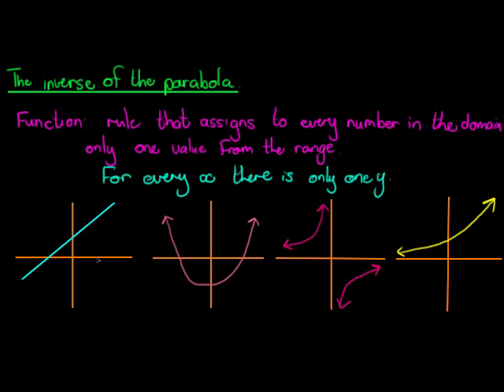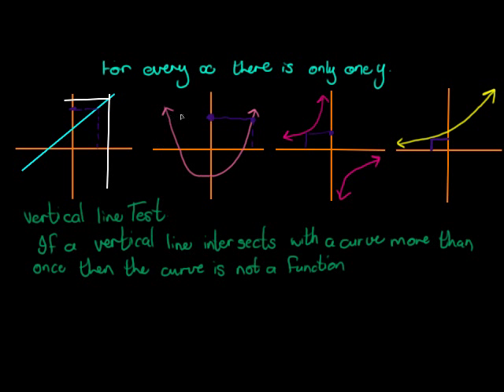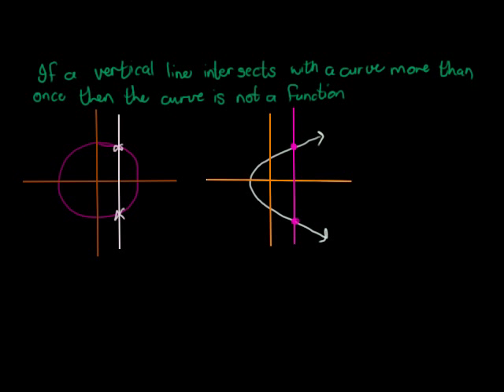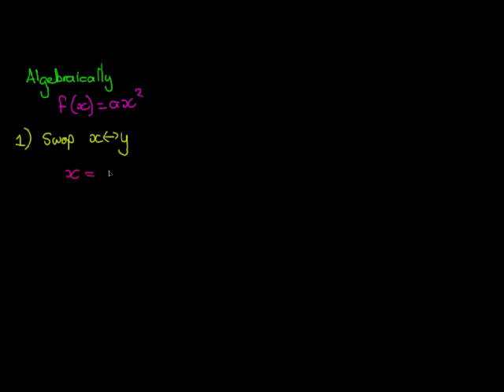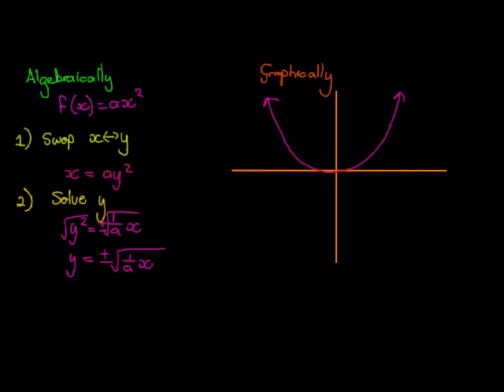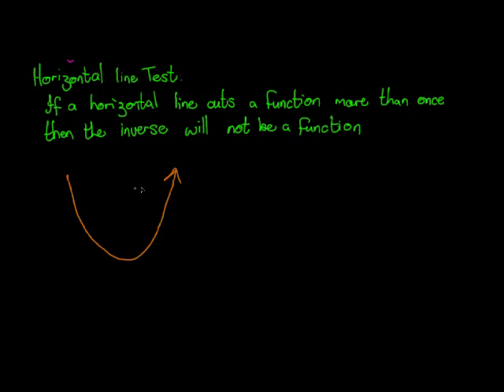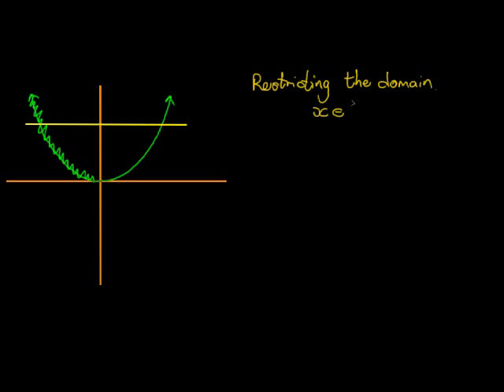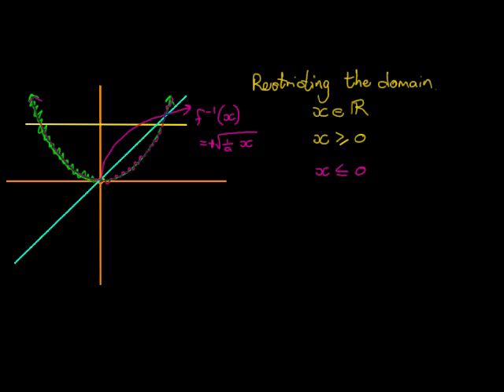The inverse of the parabola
The definition of a function, the vertical and horizontal line test, the inverse of a parabola and restricting the domain